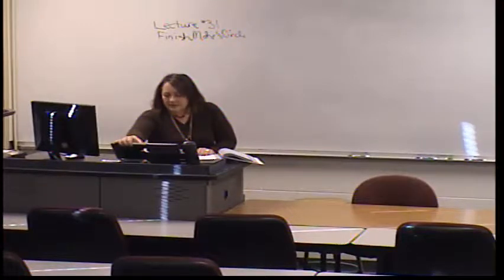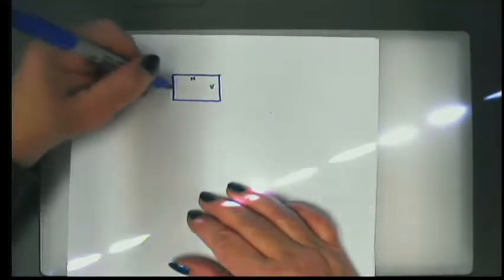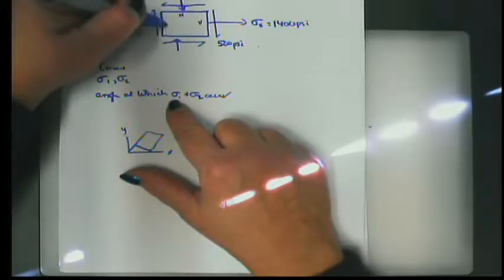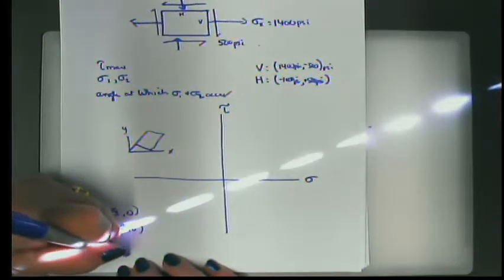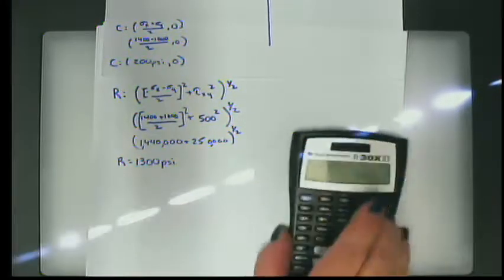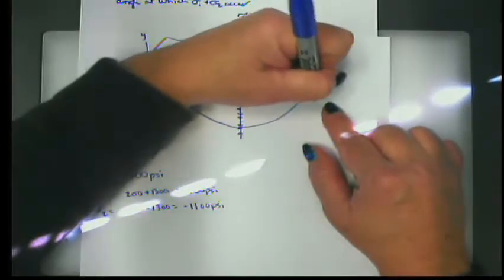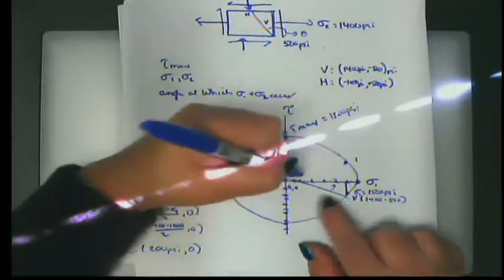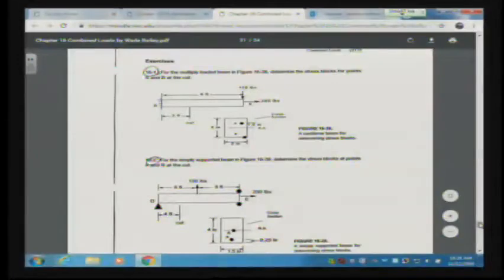Lecture 31 Finish Mohr's circle